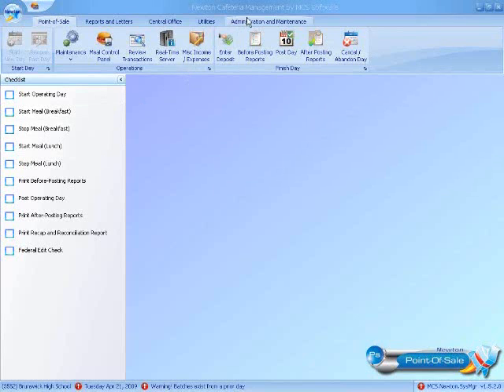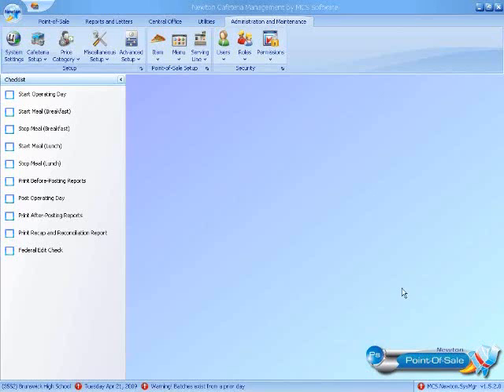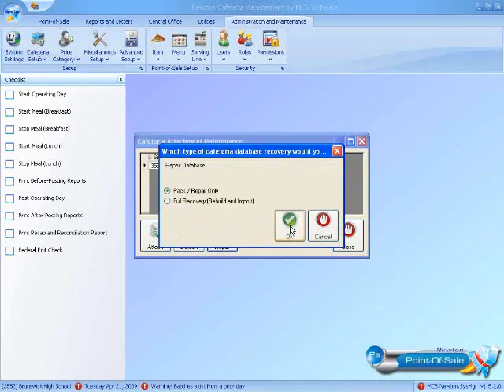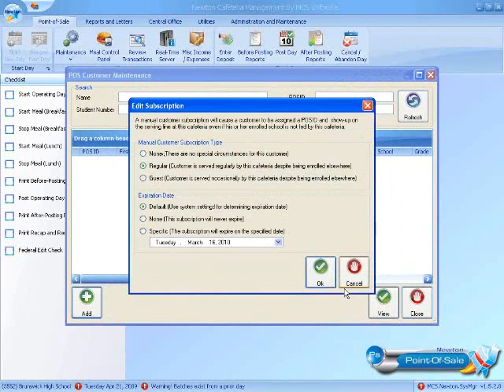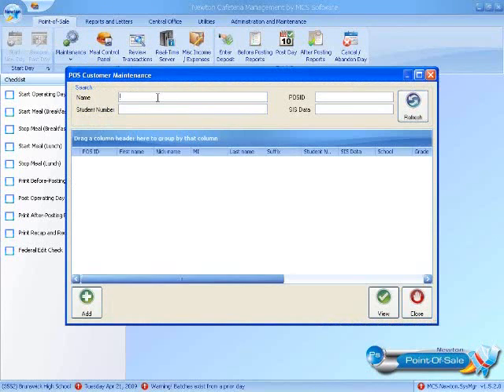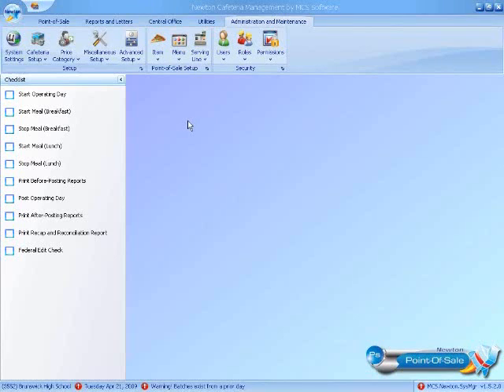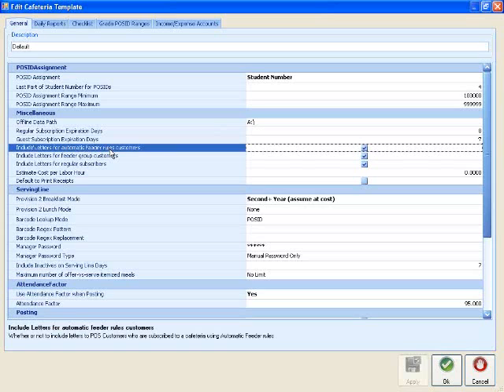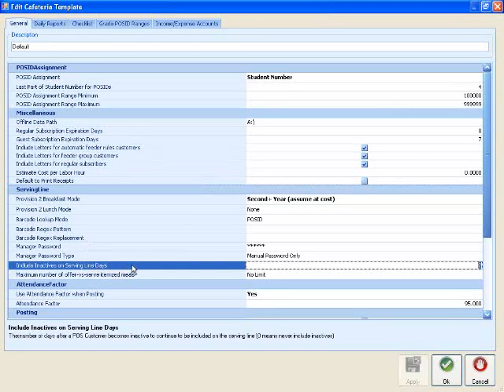Newton Version 1.5.2 (Part 1 of 6).wmv